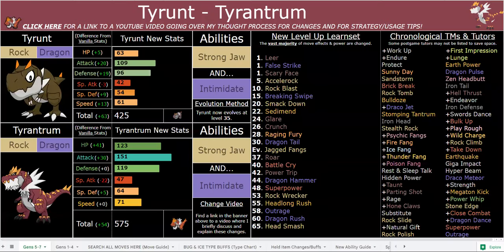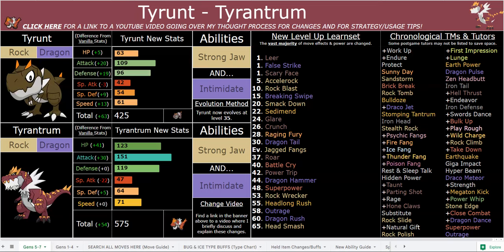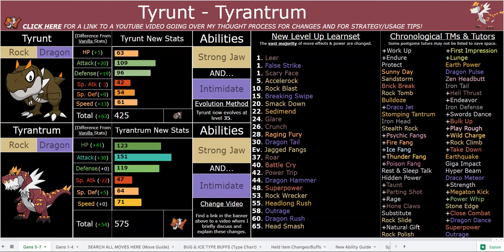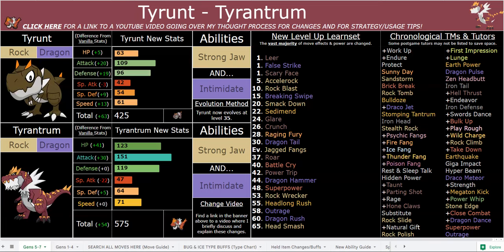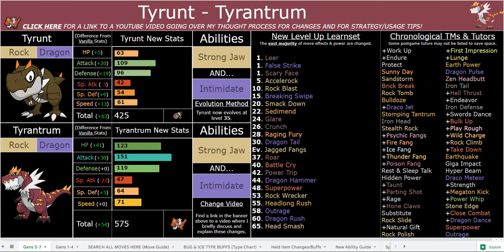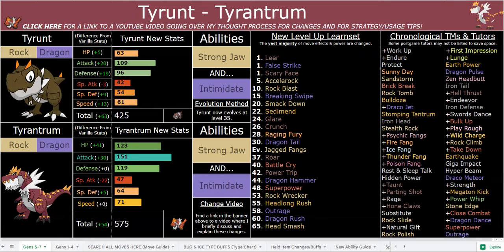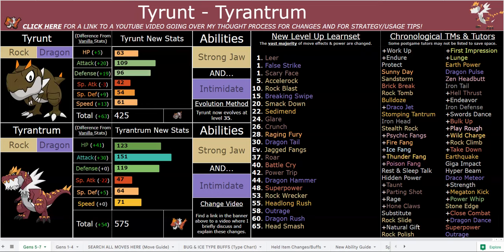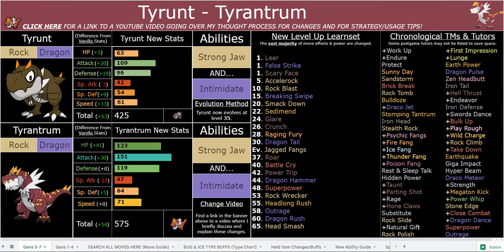How TERRIFYING is Tyrantrum in Pokemon Sweltering Sun ACTUALLY? (Ultra Sun ROM Hack)